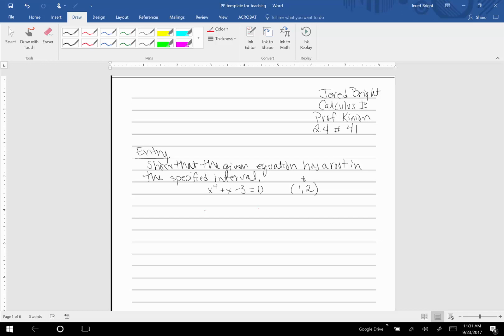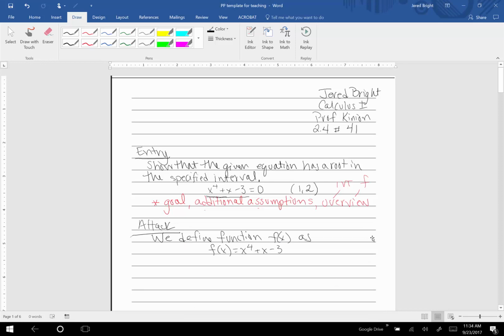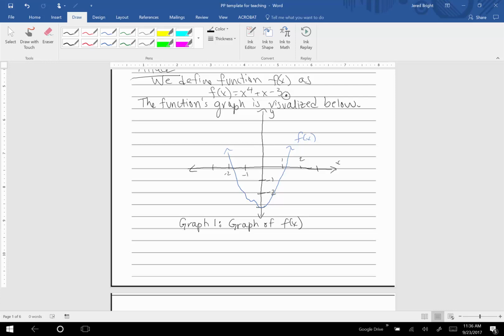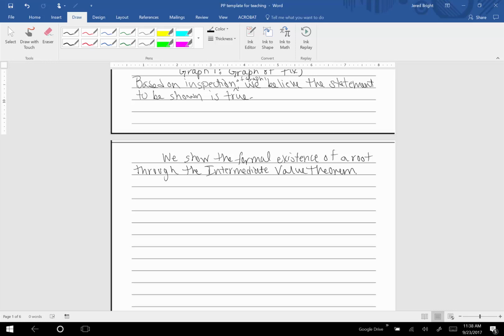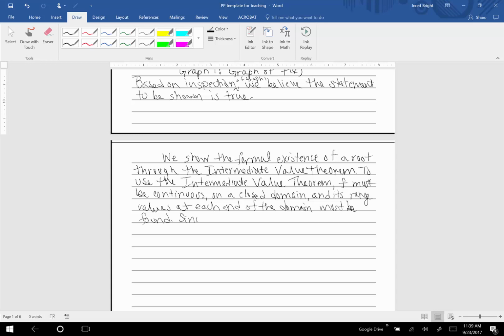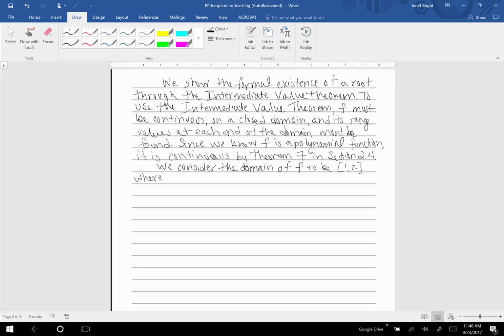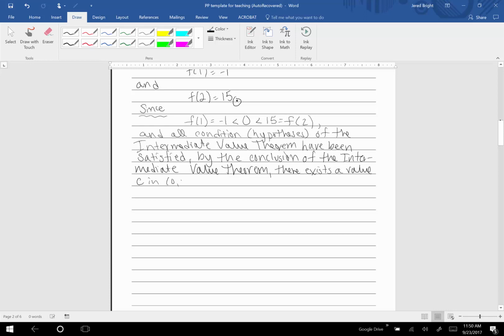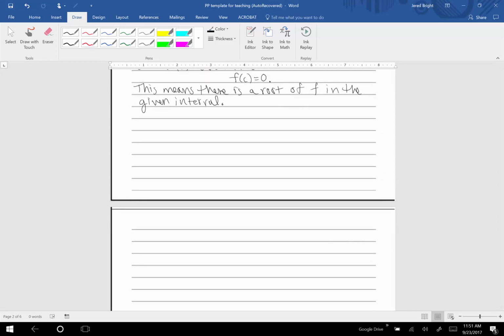Example - Week 3